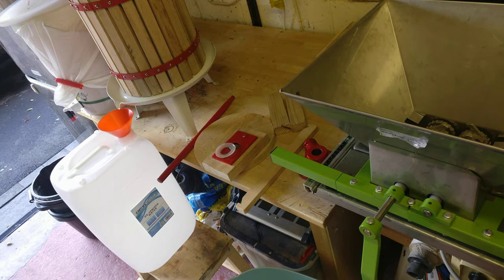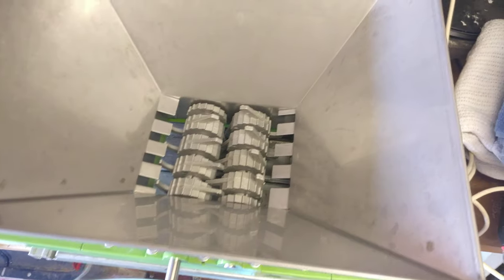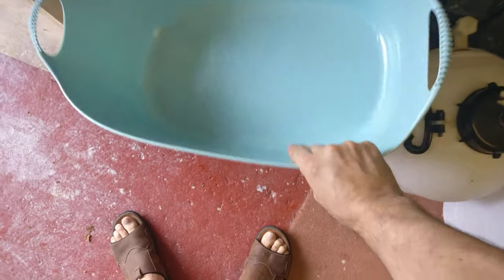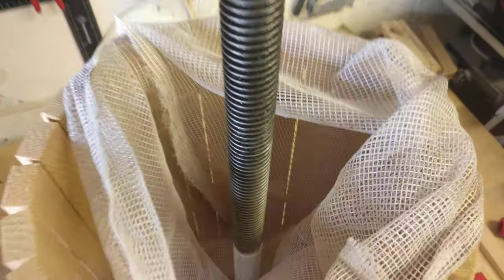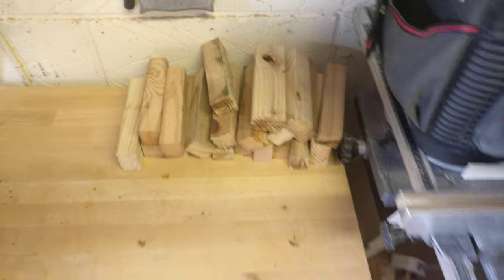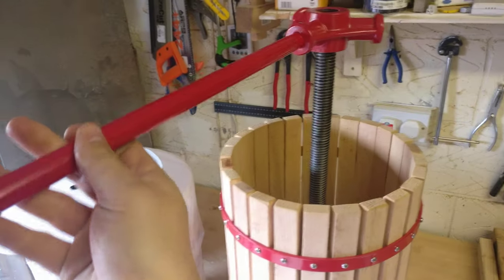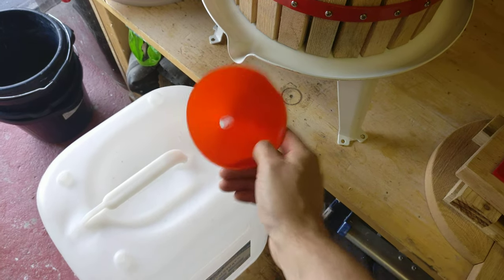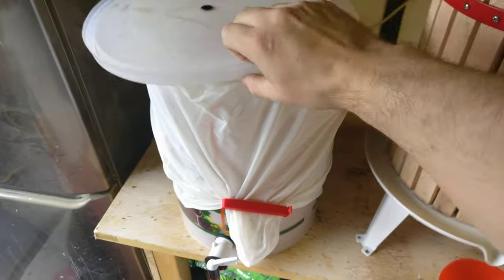1 Cider Making Equipment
This is a series of videos linked to my blog which goes through the process of cider making, with lots of tips and advice on equipment. I am not an expert, but I have made plenty of beer and wine, so please keep watching to see how it turns out. My plan is to have a final product by Christmas 2019.